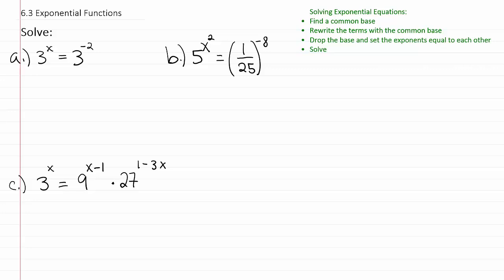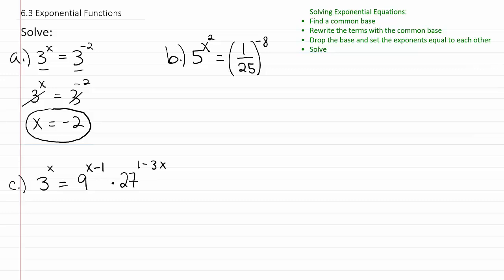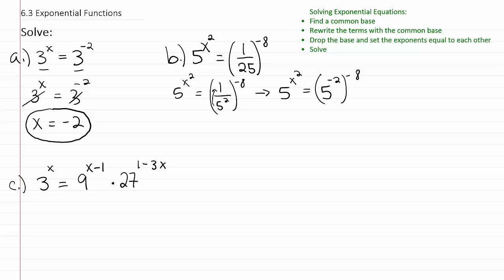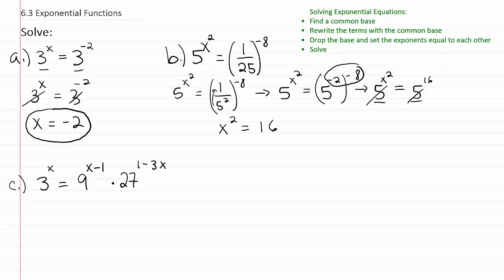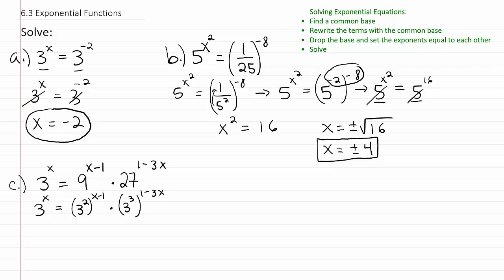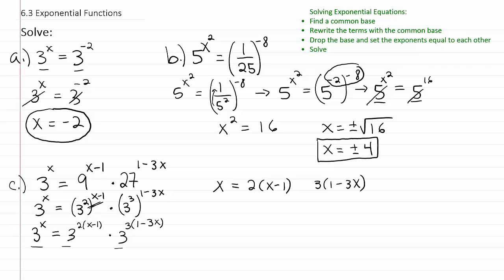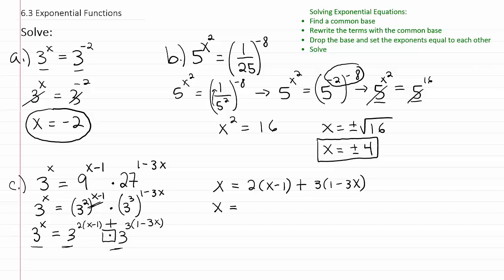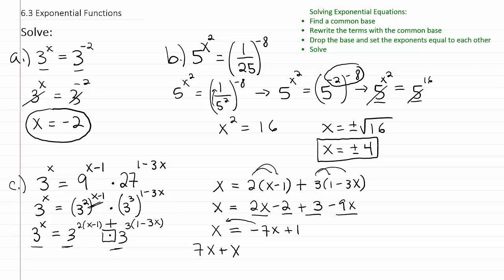Algebra Videos: Exponential Functions p4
Chapter 6 Exponential and Logarithmic Functions, Section 6.3 Exponential Functions p4